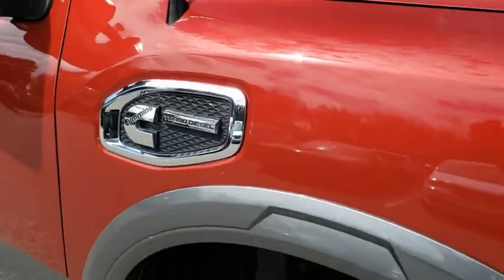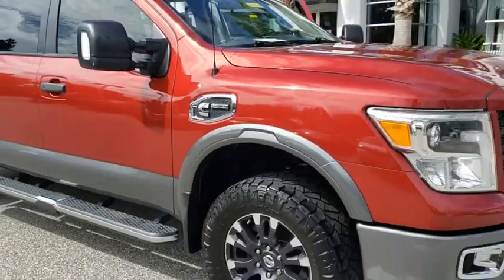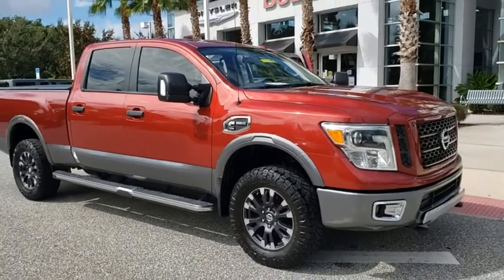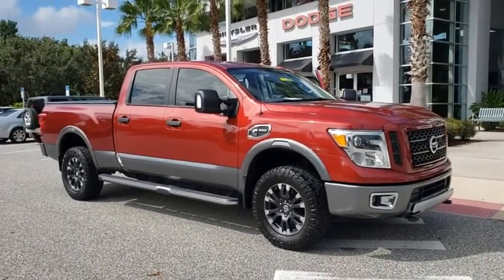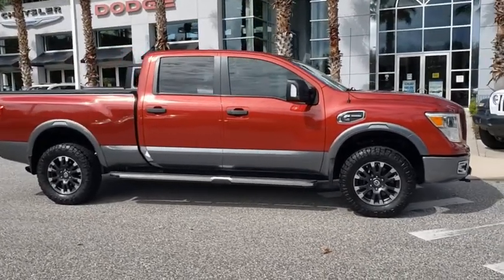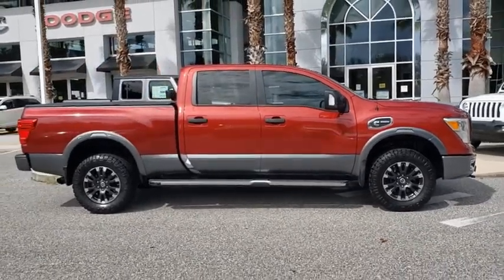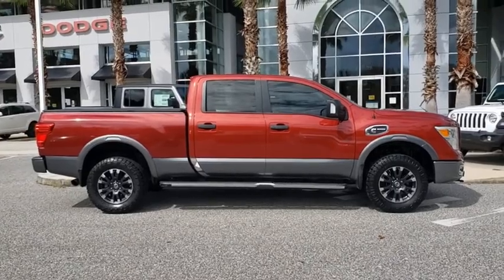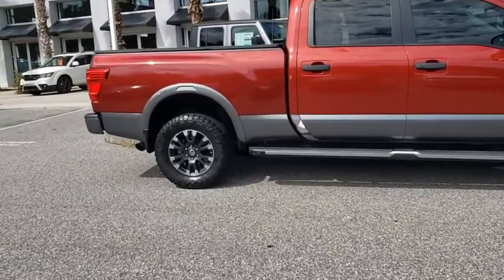2017 Nissan Titan XD Orlando, Deltona, Sanford, Oviedo, Winter Park, FL CG191063A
Thank you for choosing Fields Auto Group...as part of our unique level of service, all of our customers enjoy automatic enrollment in our Fields Matters Loyalty Program. This program offers you and your vehicle a wide array of exclusive amenities such as: Complimentary Car Washes, 10% off Accessories and Clothing, Internet Work Stations, Complimentary Breakfast and Lunch at our In House Cafe, Fields Gourmet Coffee Bar, Soda, and Ice Cream; Free Service Loaners with Scheduled Appointments, Free Wi-Fi, and much more. Please call or visit us for complete Fields Matters details!